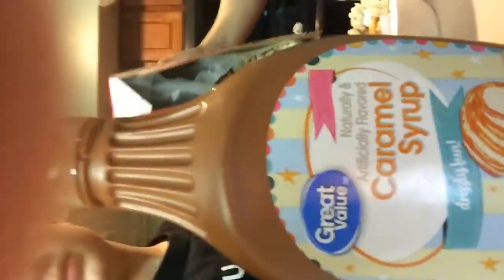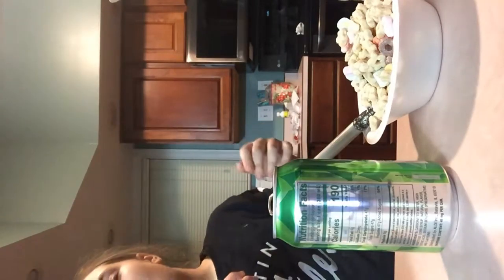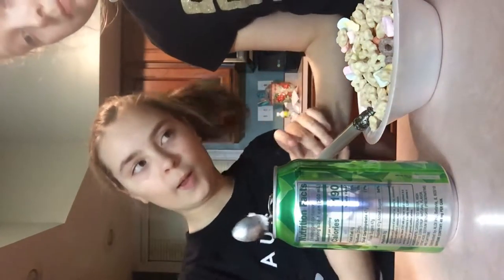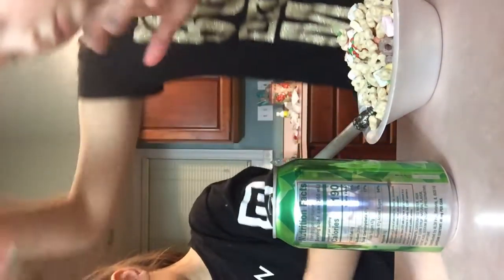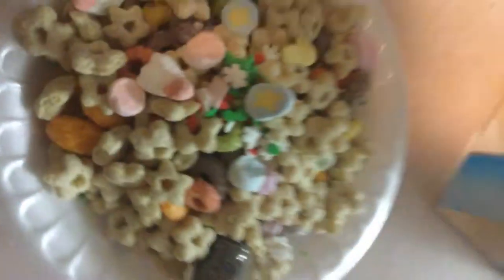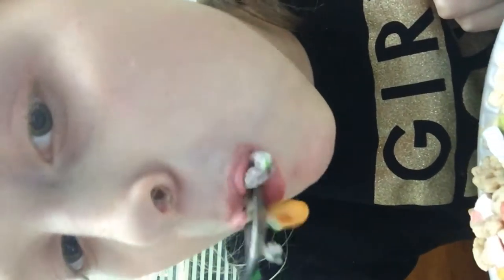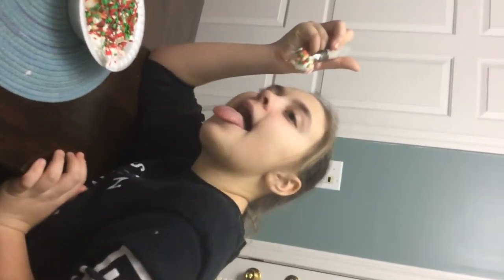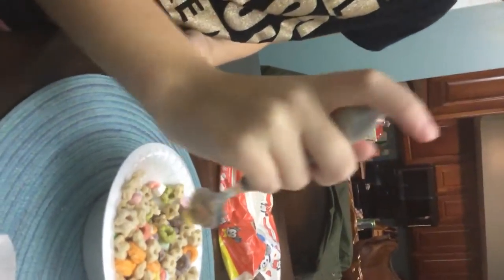making cereal 🥣 ice cream 🍦 cinnamon roll vs lucky charms 💖🍦👌🏻👍🏻🎄😫😫😫😫😫😫